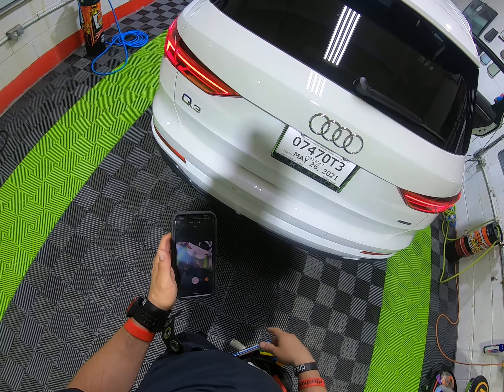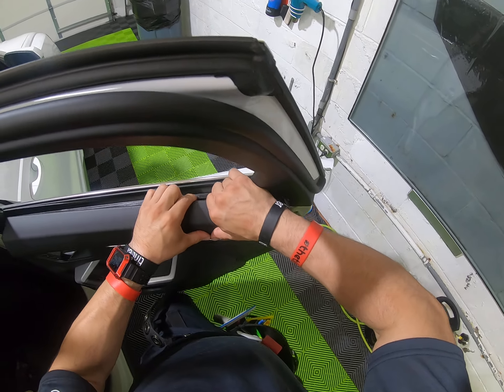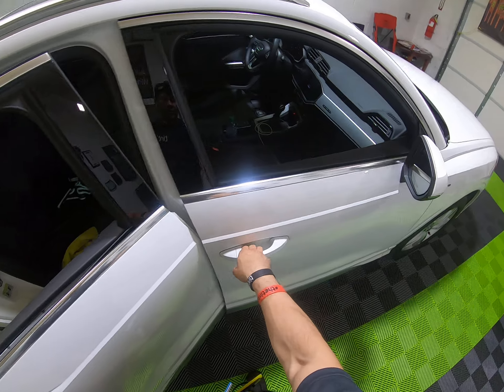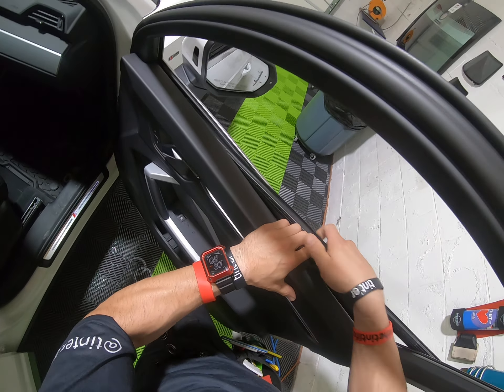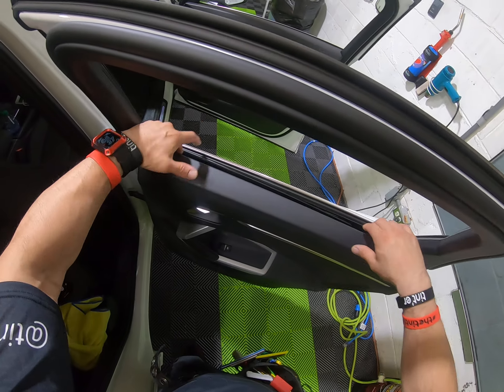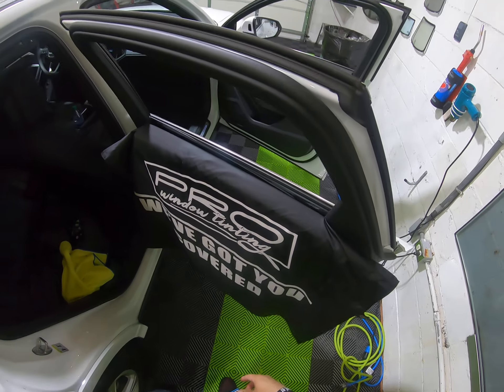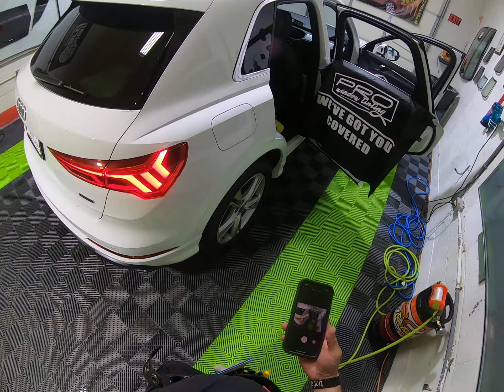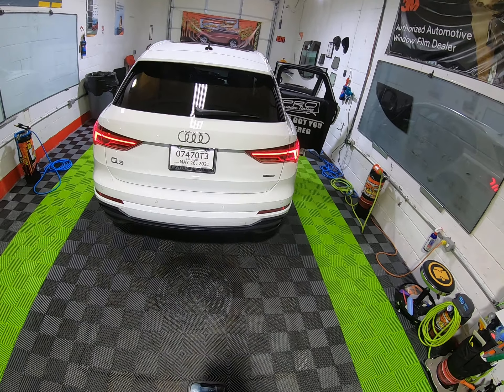2021 Audi Q3 sweep removal